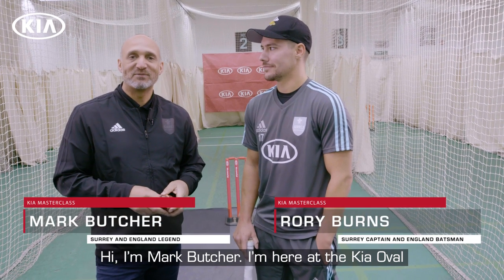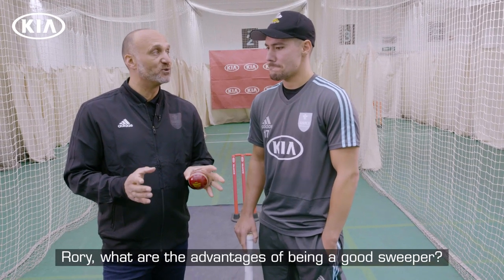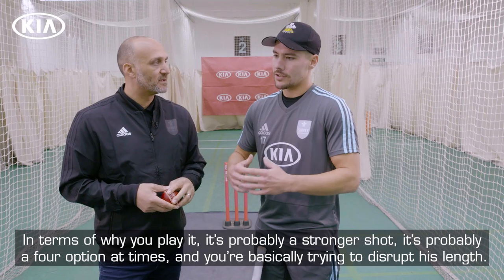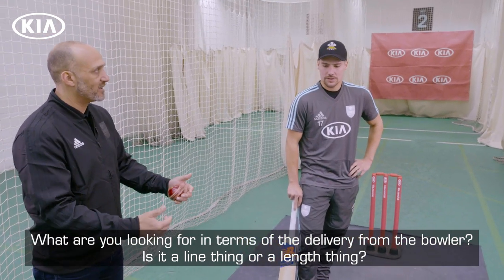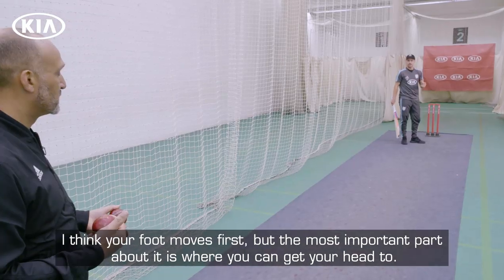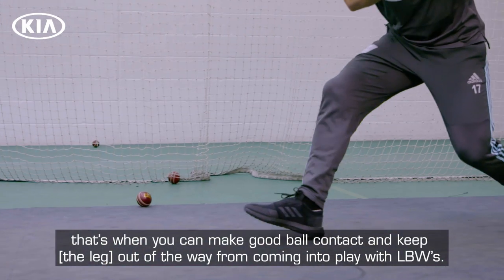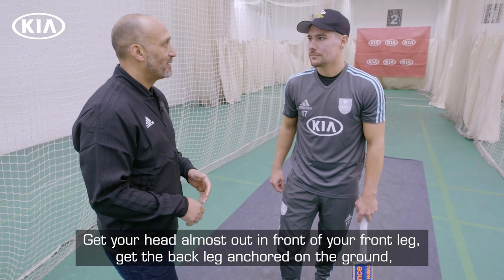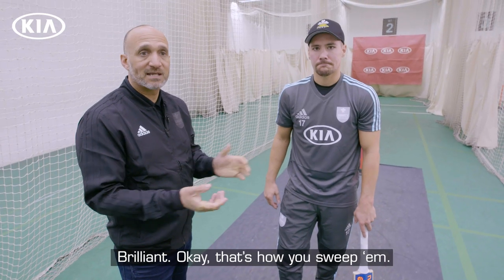How to sweep away the competition | Rory Burns' Kia Masterclass on the sweep shot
Surrey captain and England batsman Rory Burns talks Mark Butcher through how he trains to try to perfect the sweep shot.